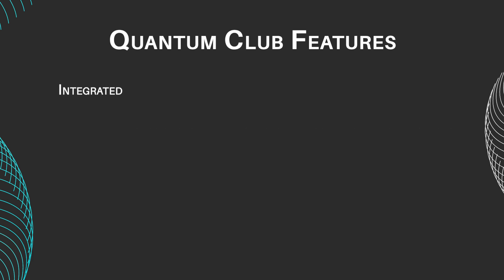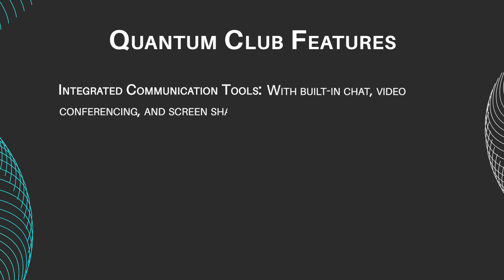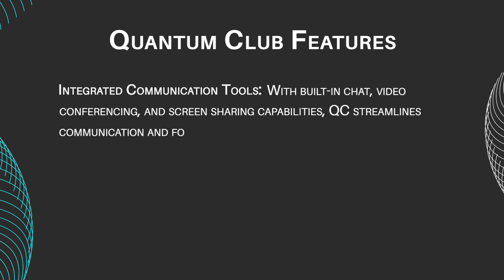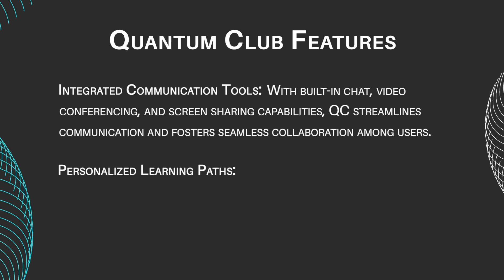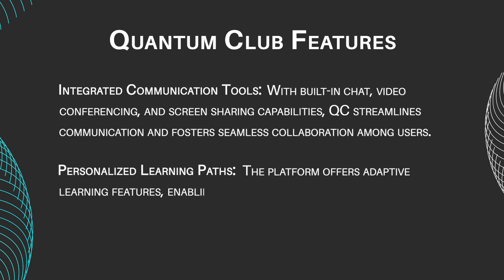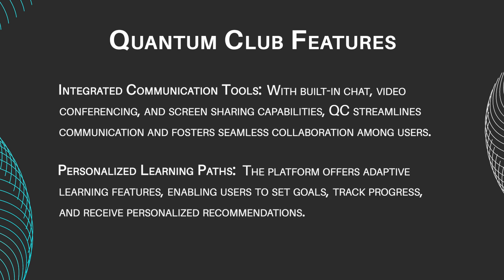Quantum Club Review (2024) | Can You Really Make Money?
In our latest review, we uncover functionalities of Devin AI such as natural language processing, automation capabilities, integration options, and customization features. Say goodbye to tedious tasks and let Devin AI's advanced coding capabilities aid you in handling repetitive tasks, problem-solving, and debugging.